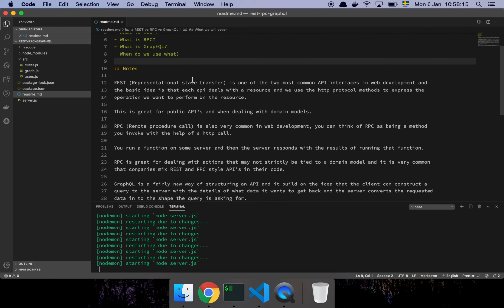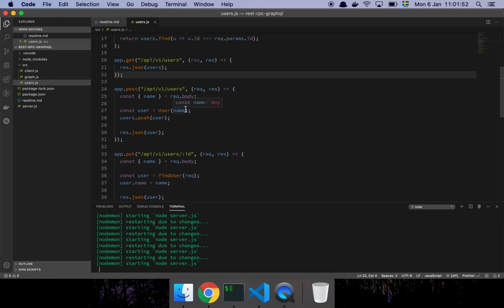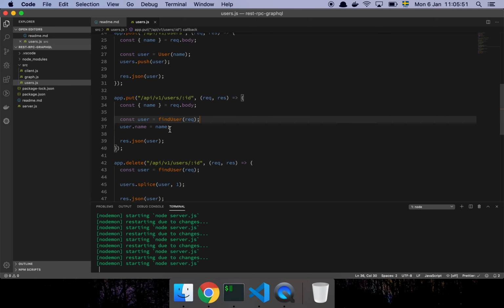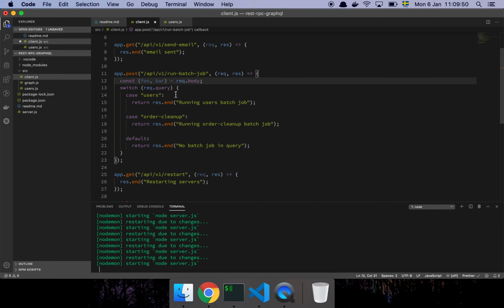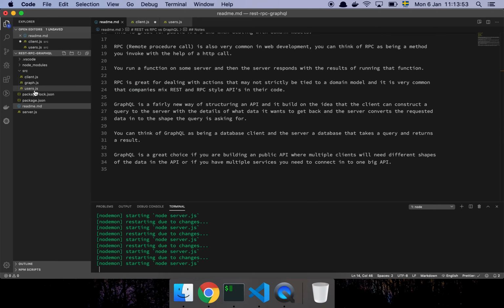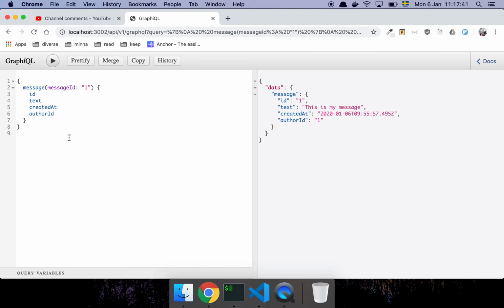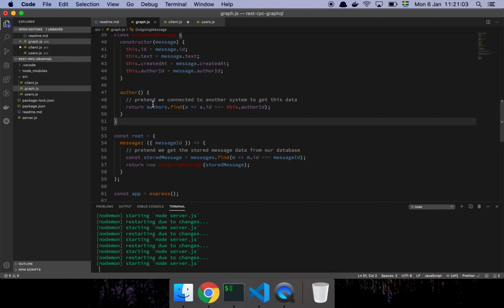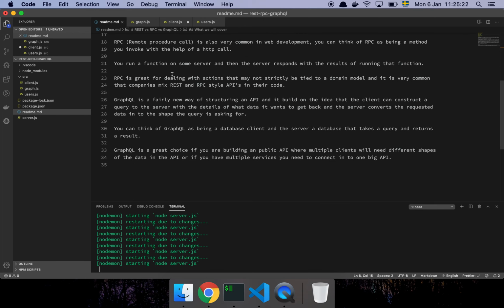REST vs RPC vs GraphQL and when to use what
In "REST vs RPC vs GraphQL and when to use what" I show some examples of when to use these different styles of API's